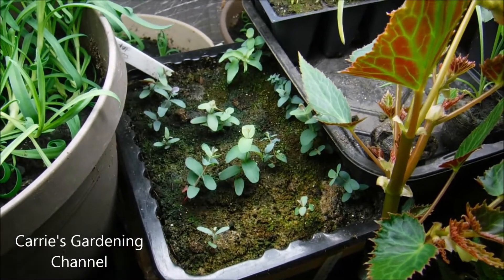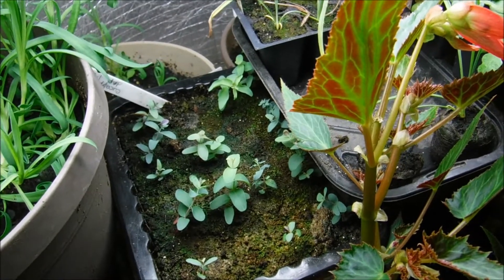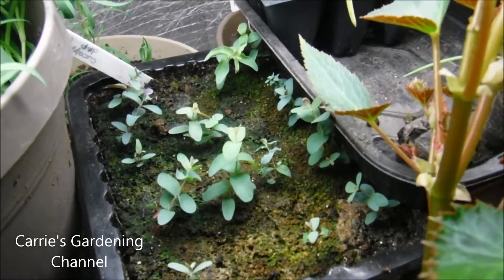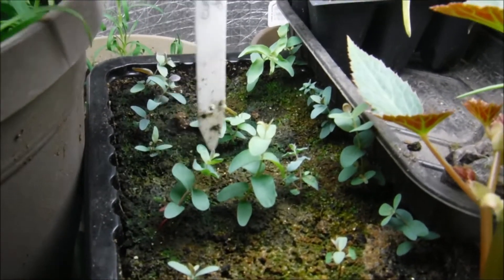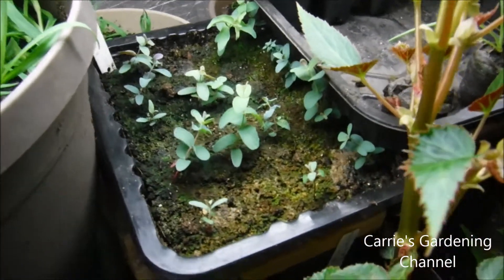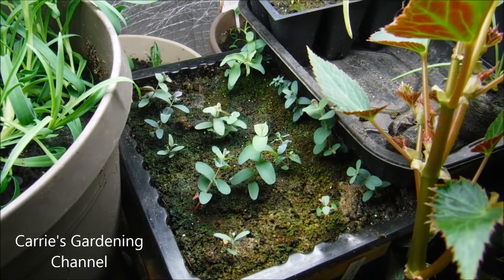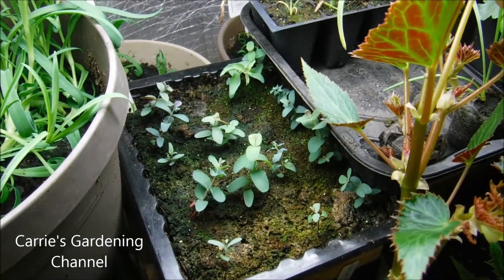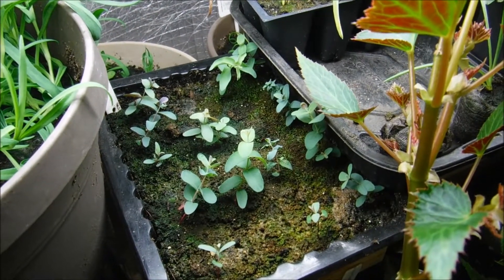eucalyptus seedlings update, are eucalyptus seedlings slow growing plants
In this video I will be showing you an update on my eucalyptus seedlings that where started back in January of 2018. I answer the question in my experience are eucalyptus seedlings slow growing plants. As well as how to know when to transplant them. Please check out my youtube playlist titled how to grow eucalyptus from seed. There you can see all of the updated videos.